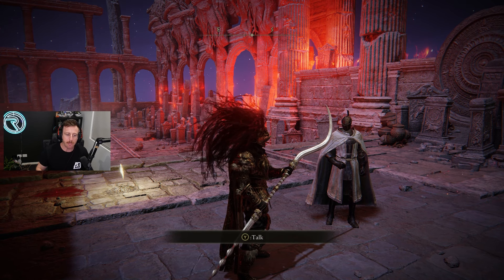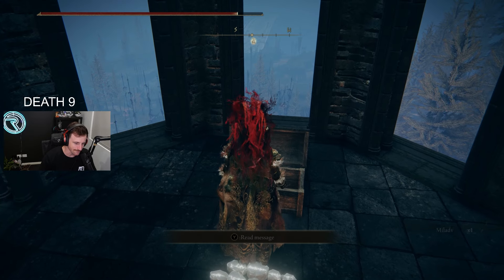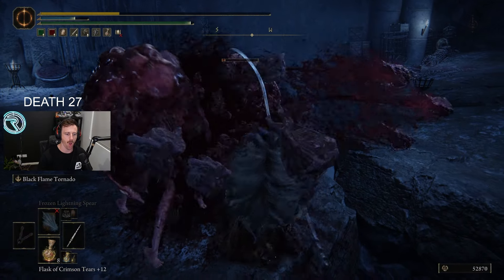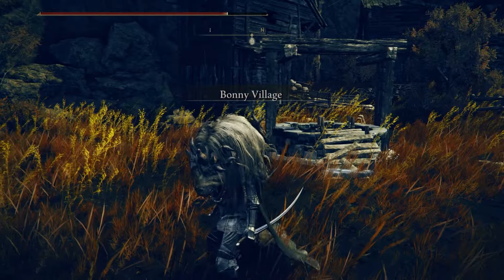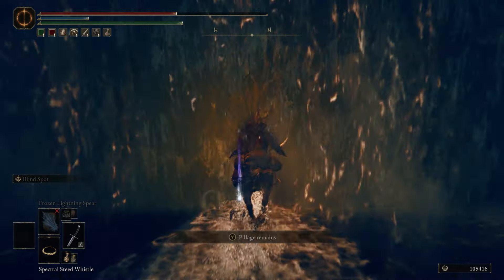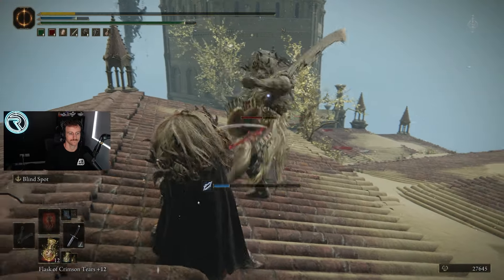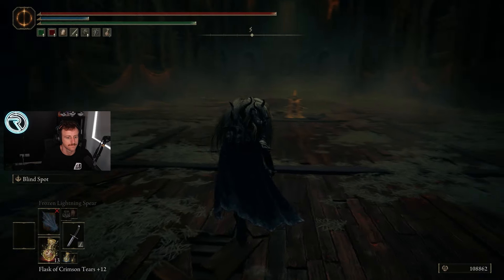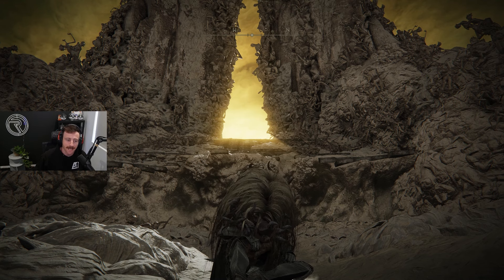How I become the Erdtree God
I Conquered Elden Ring Shadow of the Erdtree. This game is an absolute masterpiece and made me a better player.